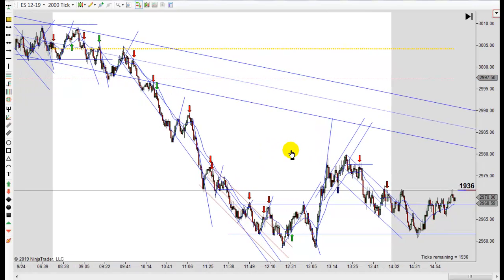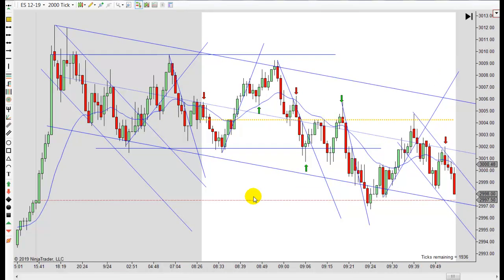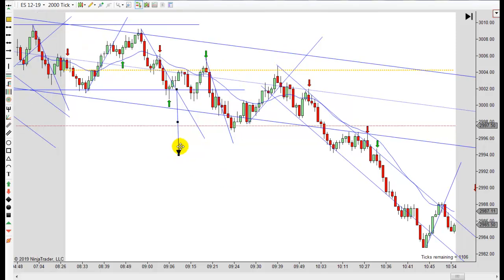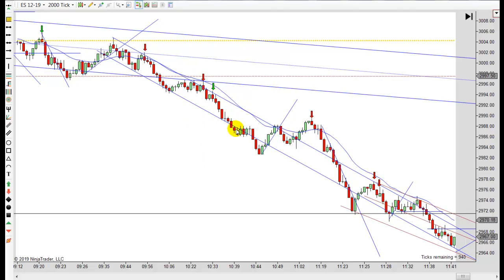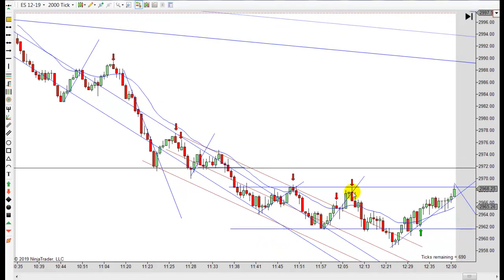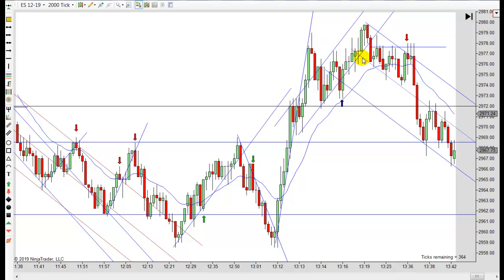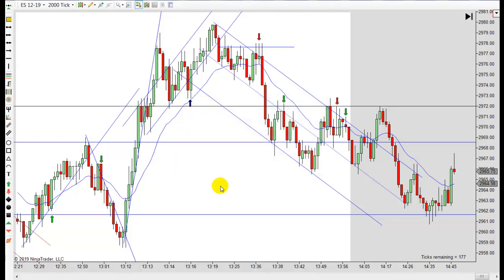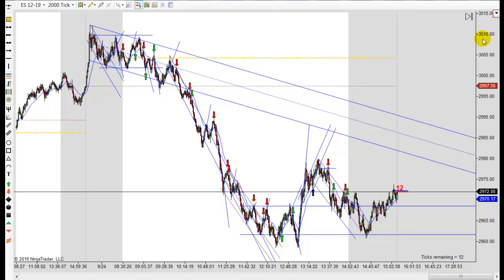Learn How To Day Trade With Price Action 09-24-2019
Learn how to day trade with price action strategies. Futures, stocks and forex trading contains substantial risk and is not for every investor. An investor could potentially lose all or more than their initial investment. Risk capital is money that can be lost without jeopardizing ones’ financial security or life style. Only risk capital should be used for trading and only those with sufficient risk capital should consider trading. Past performance is not necessarily indicative of future results. Our full risk disclosure can be found